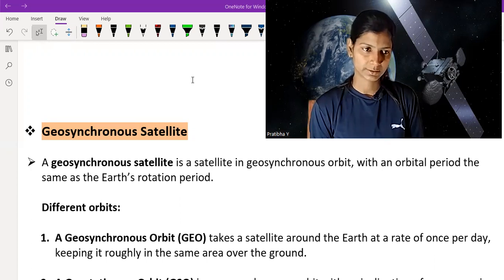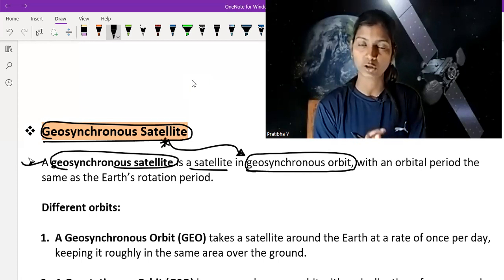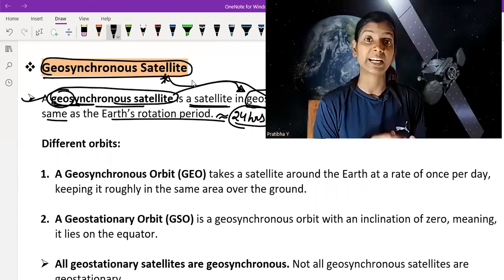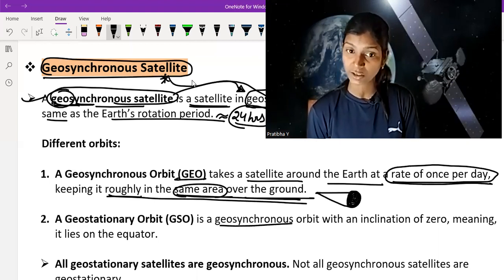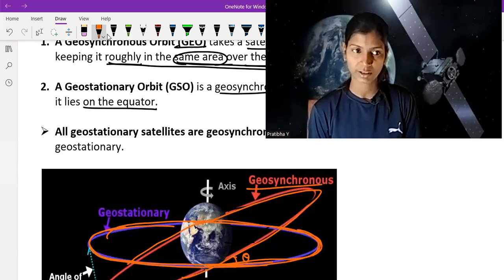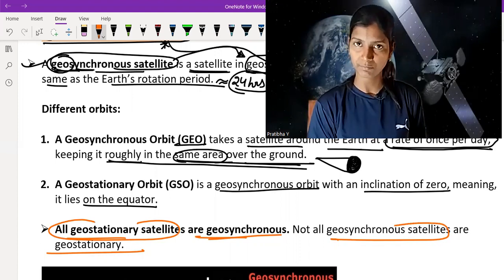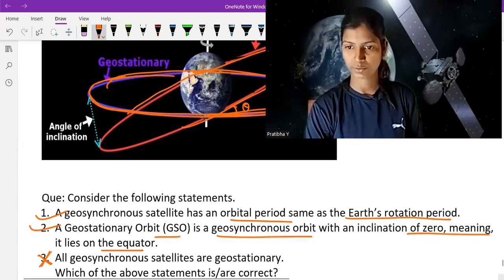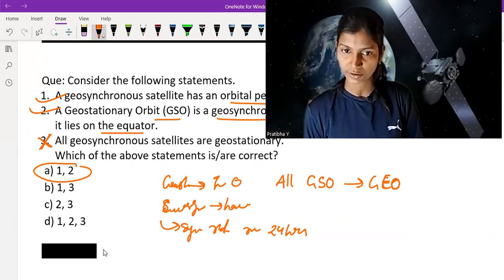Geosynchronous Satellite:Current Affairs 2022_November 2022_General Studies 3_Science And Technology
In this video I am going to talk about geosynchronous and geostationary satellites, its orbits and how much time it take to complete its orbit.